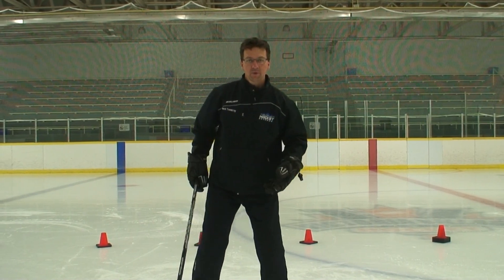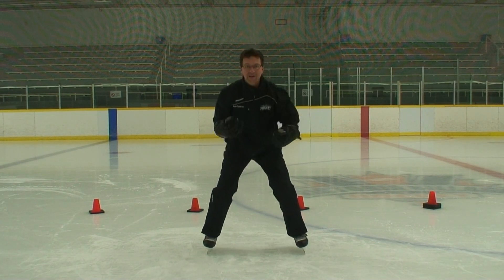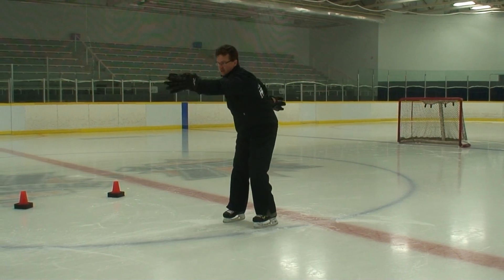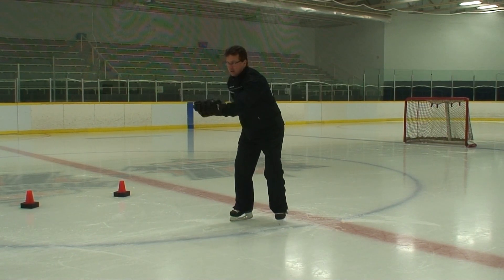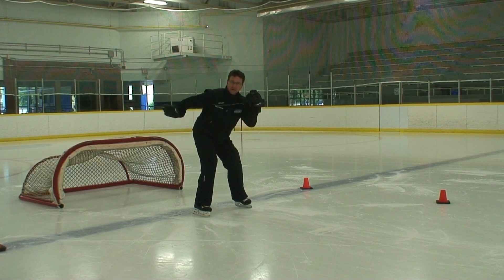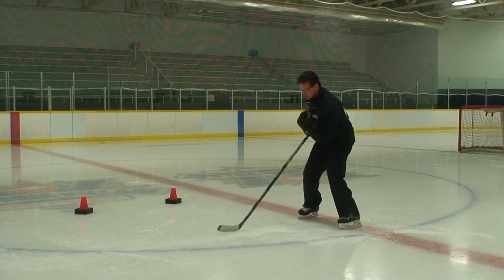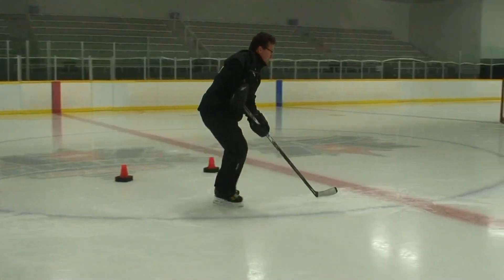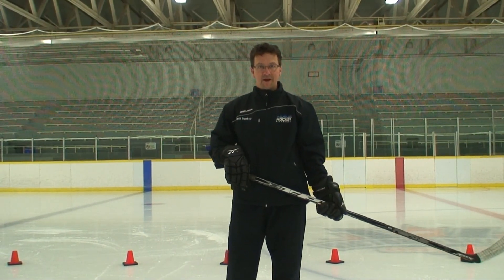How to teach hockey upper body control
In this video you will learn how to teach players how to keep their upper bodies in control while skating down the ice.  These techniques will assist players in maximizing power and control as they propel themselves around the ice.